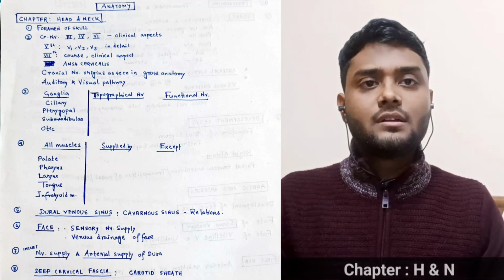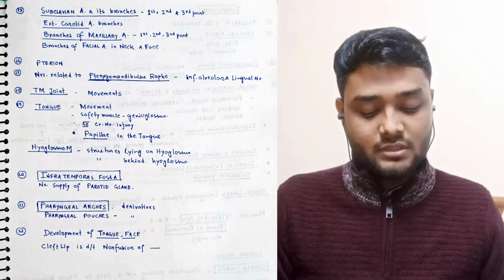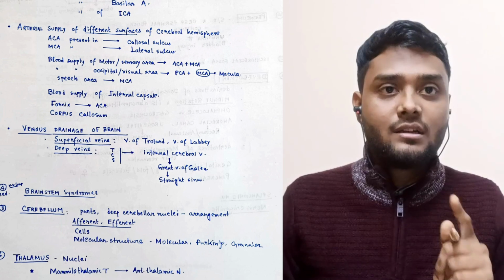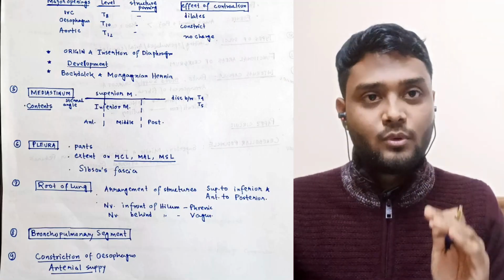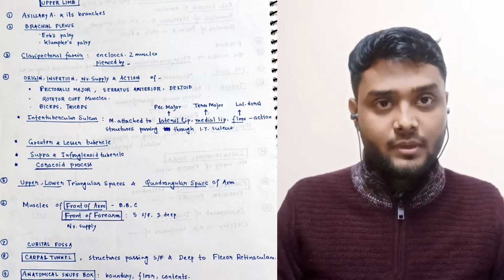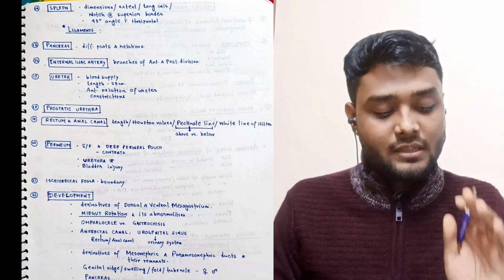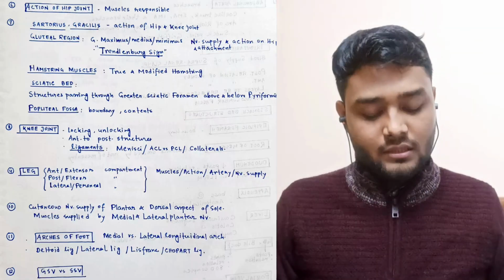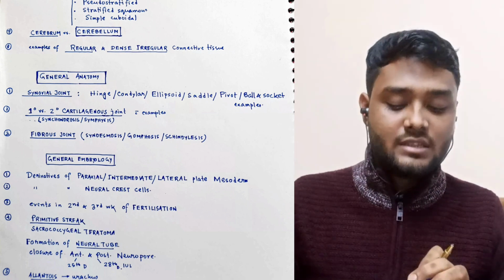How to Revise Anatomy || NEET PG 2025||INICET|| Revision series || Ep -1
How to revise Anatomy for NEET PG 2025 & INICET || Ace your Anatomy preparation ||
Concise  Anatomy notes.

Hi everyone,
  I'm Dr. Aritra Manna
  MBBS(Hons) [BSMCH]
  AIR 472 NEET PG 2024

Here I'm starting the Revision series for NEET PG & INICET. This is episode 1: Subject Anatomy. This video will highlight  the most important topics that you should focus & revise multiple times. This is how you transform your bulky notes into a revisable one.

              Happy reading...

CHAPTERS:
00:00  - Introduction
01:24 - Head & Neck
05:00 - Neuroanatomy
09:34 - Thorax
12:33 - Upper Limb
15:11 -Abdomen & Pelvis
18:48 - Lower limb
20:51 - Histology
22:06 - General Anatomy
22:36 - General Embryology
23:03 - Conclusion

GT Score stuck!

Do check my other youtube videos